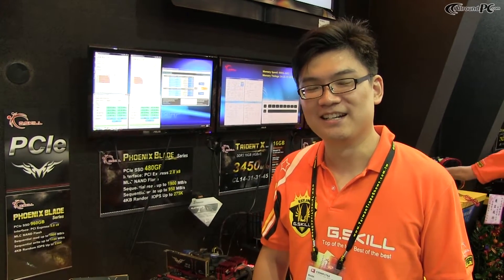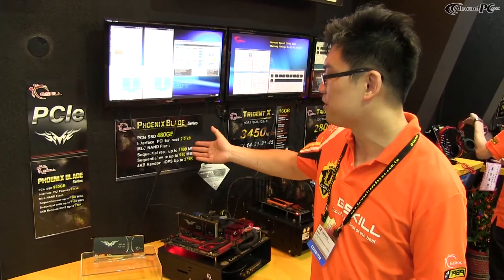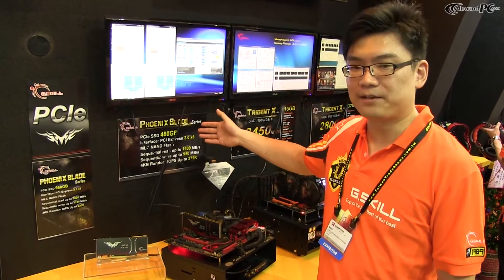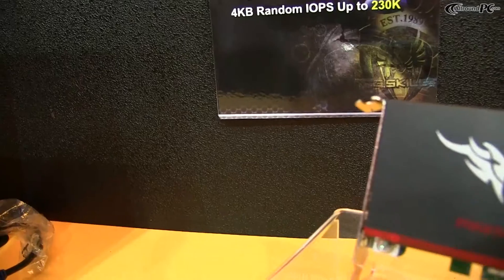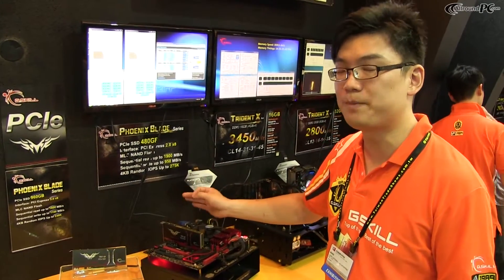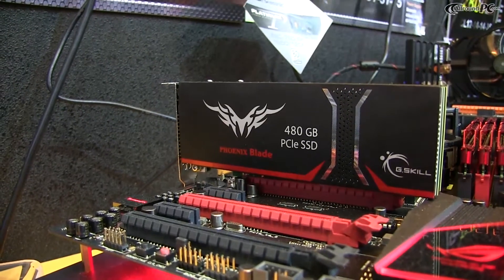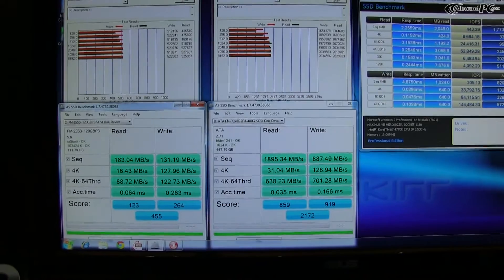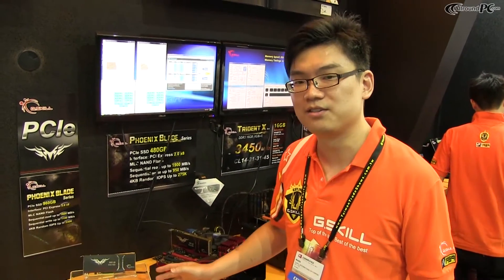computex 2014: G.Skill Phoenix Blade PCIe Solid State Drive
In this video you can see the new Phoenix Blade PCIe-SSD from G.Skill. The Solid State Drive comes with capacities of 480 to 960 GB and reads with up 1900 MB/s and writes with 950 MB/s.